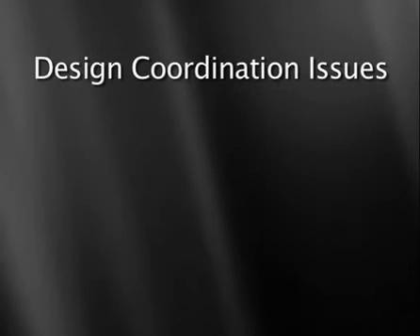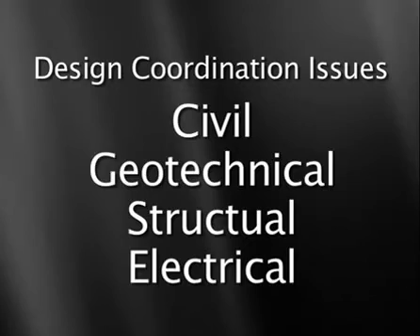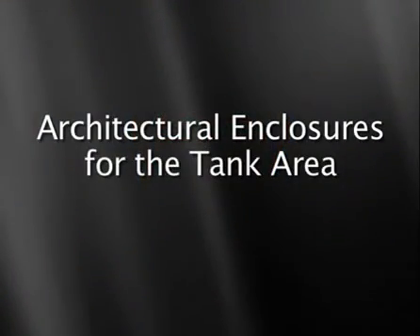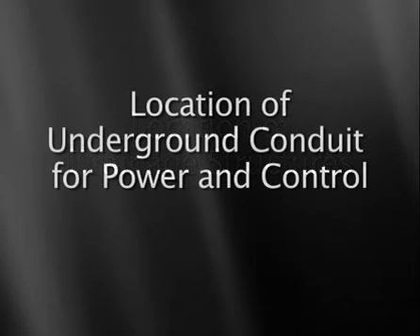Design Seminar 05 Aboveground Tank Design